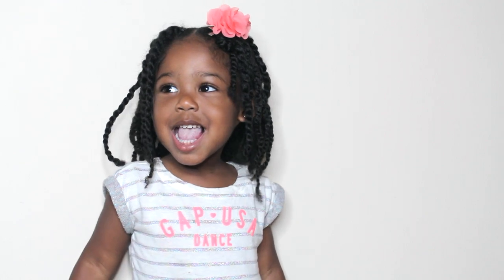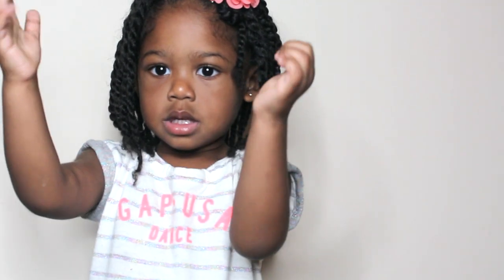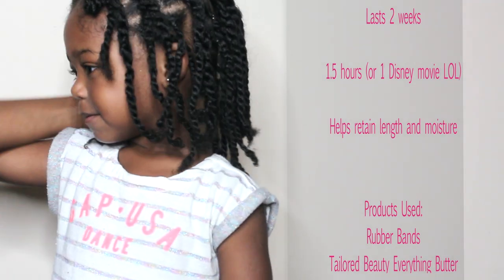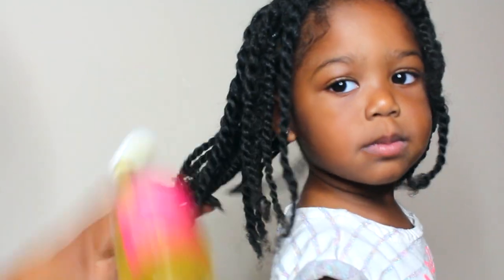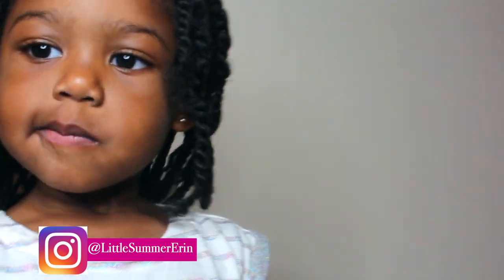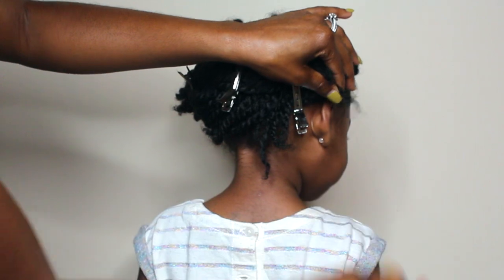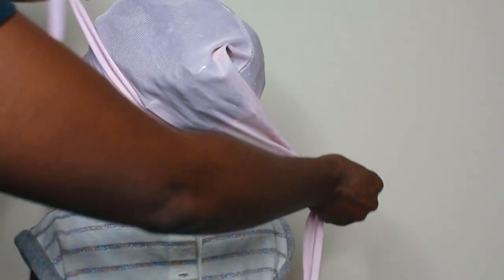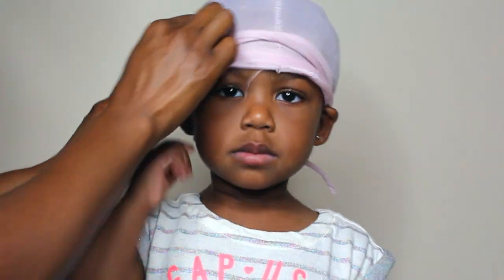Night Time Protective Twists Maintenance (Child | Baby | Toddler)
In this video I show how I keep my daughter's hairstyle (mini twist) neat at night. This method keeps frizz to a minimum and her hair last a total of 2weeks. During the second week I moisturize and seal her hair with the tailored Beauty Grow Moisturizing Mist and Tailored Beauty Everything butter to moisturize and seal her hair.

All products can be purchased at TailoredBeautyProducts.com